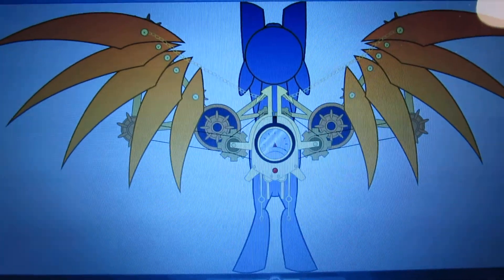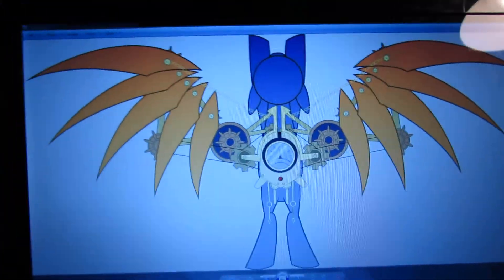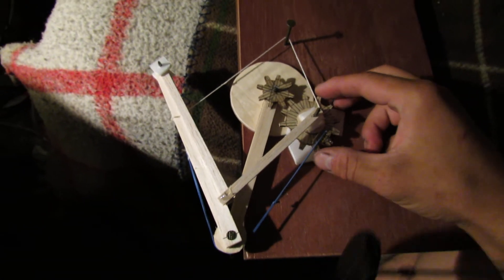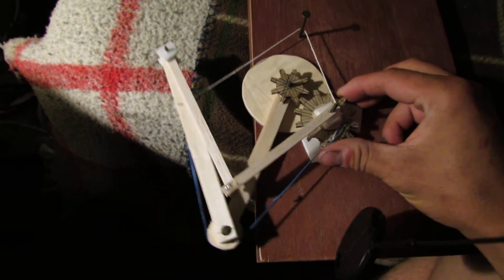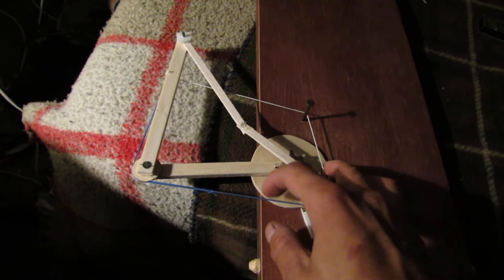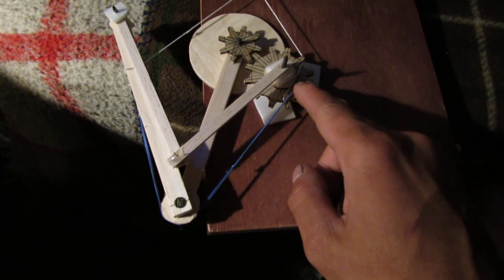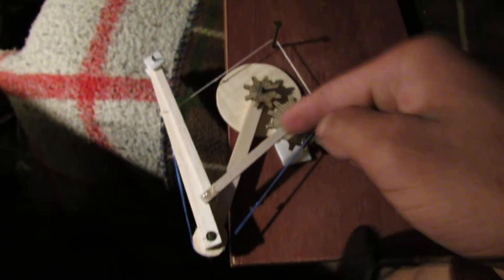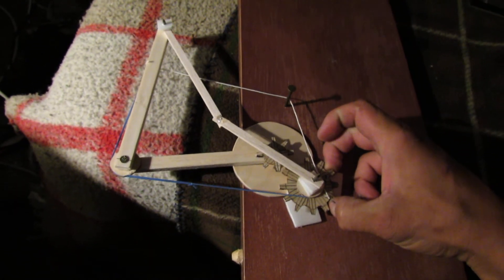Prototype mechanical wings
so here is my small scale prototype for a set of mechanical wings I hope to have done for EQLA. *crosses fingers*